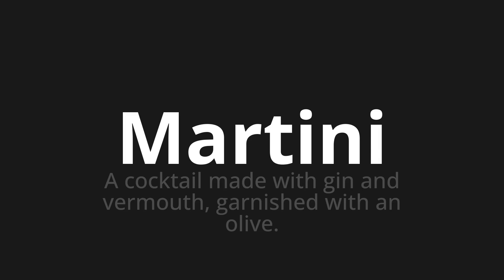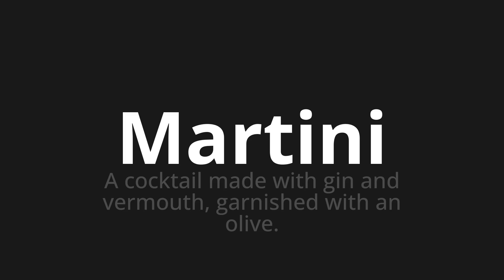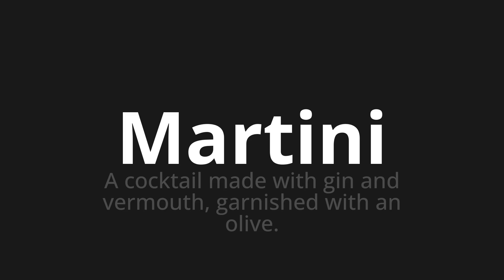How to pronounce Martini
Master the Pronunciation of 'Martini Which Means Martini' - which means : A cocktail made with gin and vermouth, garnished with an olive. 📝 with @PizzaPronunciation 🎓🗣️ - [Your Guide to Italian]

Learn to pronounce 'Martini' perfectly in Italian with our easy and engaging tutorial by @PizzaPronunciation! 📖📽️ In this comprehensive video, we provide you with native speaker examples 🗣️👂 and phonetic breakdowns 🎵 to ensure you get the pronunciation just right.

How to say Martini in Italian